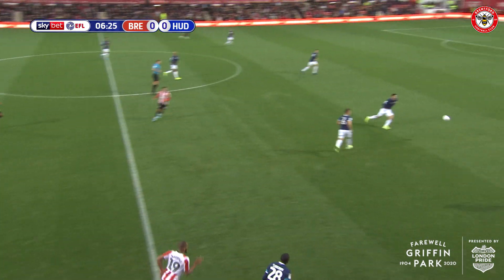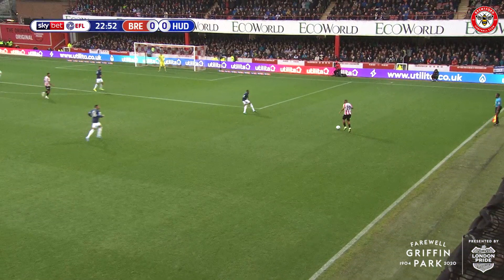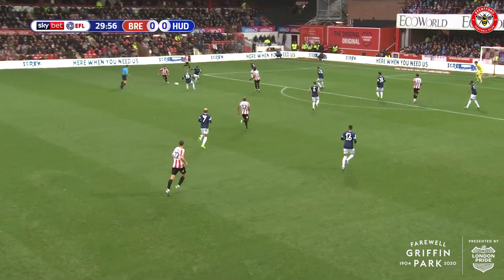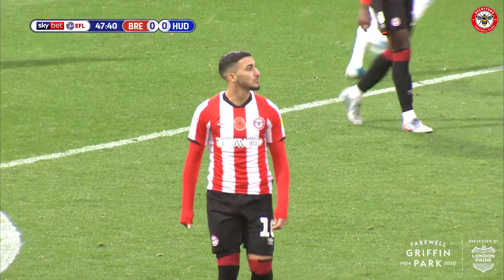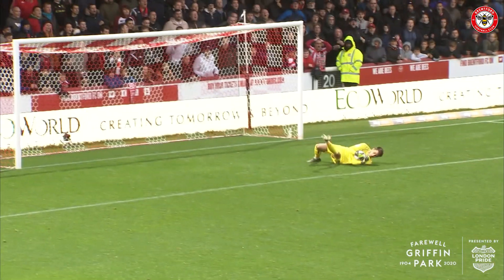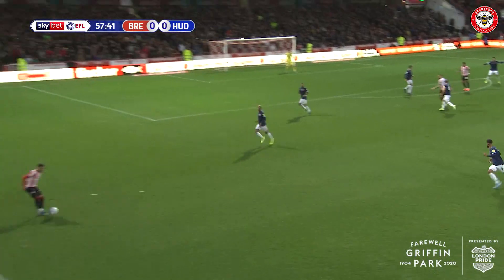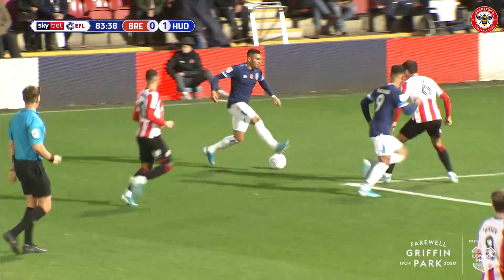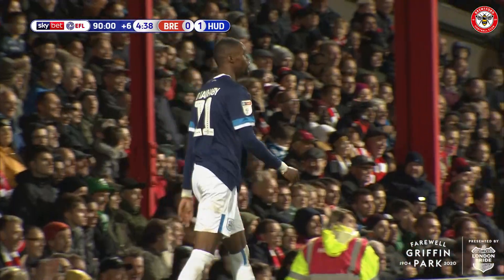Match Highlights: Brentford 0 Huddersfield Town 1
A single second-half goal from Karlan Grant brought our three game winning streak to an end at Griffin Park on Saturday. See all the key moments from the game against Huddersfield Town here.